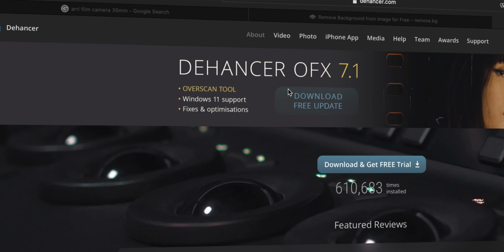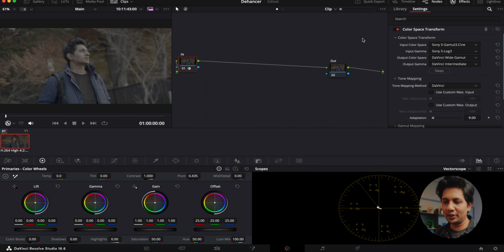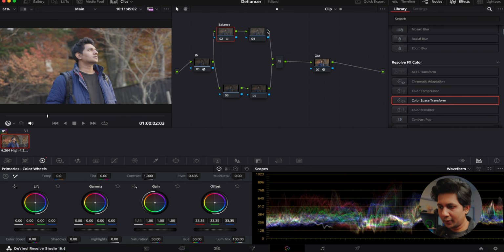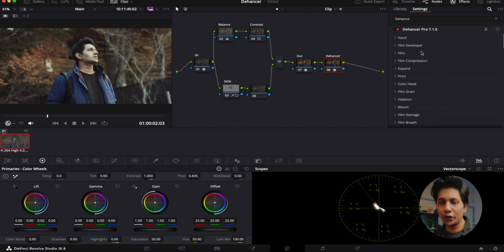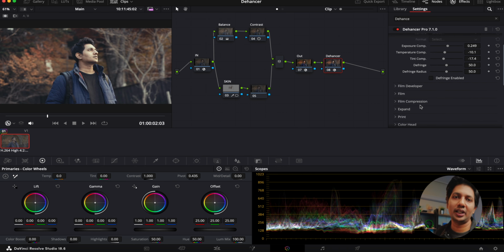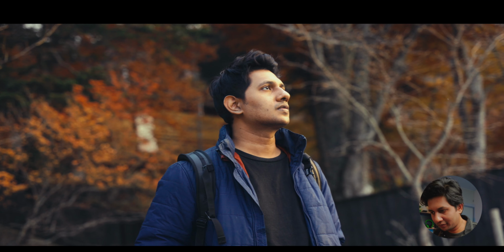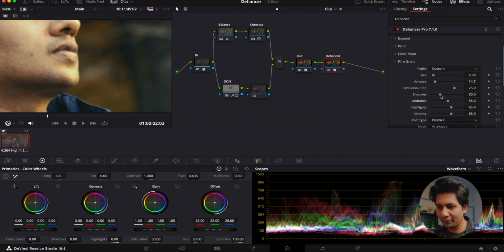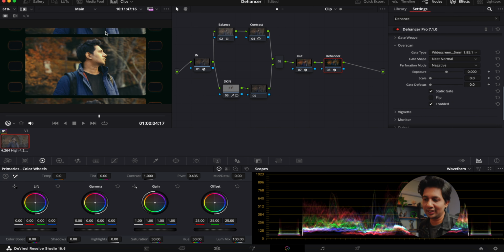Get a FILM look QUICK & EASY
The idea of having your regular videos as movie like colors facinates me.  Generally movies are shot in film cameras with actual films which give them a unique look we all love and recognize as films helps them to invoke certain emotions. Most of us don't have access to those cameras or films. But technology has improved so much now a days that we can emulate that look into our digital footage through color grading. But you need a good ammount of knowledge about color grading to emulate that look but still there are certain aspects of films which can't be emulate so easily. But not anymore.

let me introduce you an awsome plugin called Dehancer. Dehancer is a film emulation plugin which is claiming to achieve film-like aesthetics in digital photo and video processing.

This plugin allows you to emulate your favorite film looks very easily and quickly,not only that they added some film features like grains, halation, bloom which are very easy to manipulate just with a slider. This plugin is available for davinci, final cut and in premiere pro as well.

In this video i am going to show you how i use this plugin to achieve certain look and also gonna explain some features which i use in all of my videos.

☕☕☕ SAY THANKS?!

📷 Cameras
Sony FX3
Sony ZV-E10
🔍 Lenses
Sigma 24–70mm f/2.8
Sony 11mm f/1.8
🎙 Audio
Shure SM7B
Saramonic Air
DJI Mic Mini
💡 Lighting
Amaran 100d
Aputure Light Dome
🎥 Rigging & Filters
Tilta FX3 Cage
Magic Arm
Freewell VND (2–5 Stop)
PolarPro 82mm VND
📽 Creative Setup
Projector